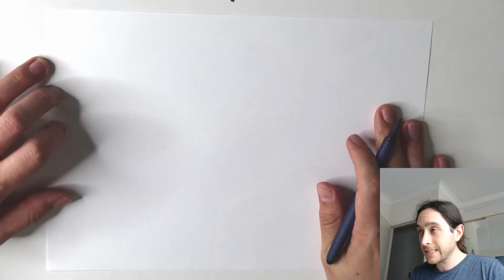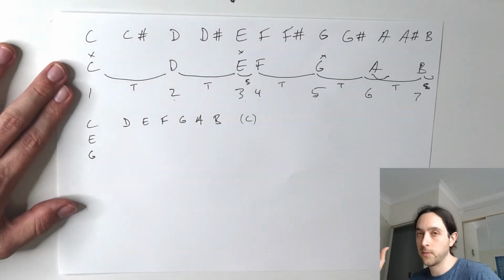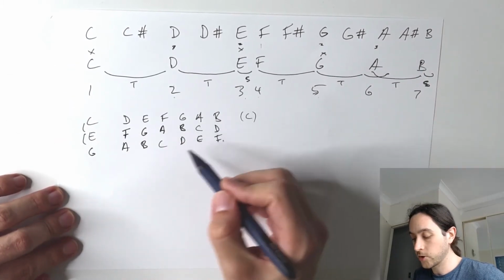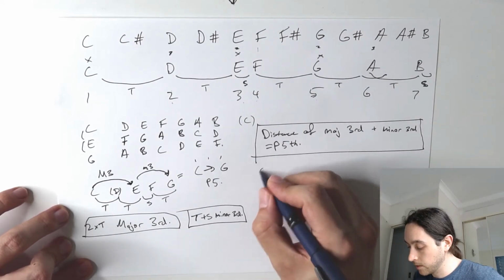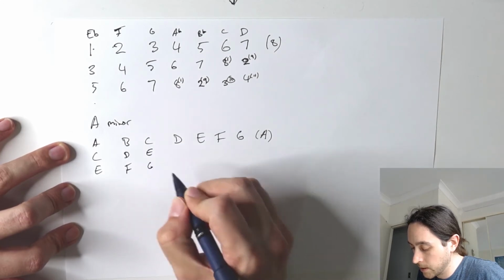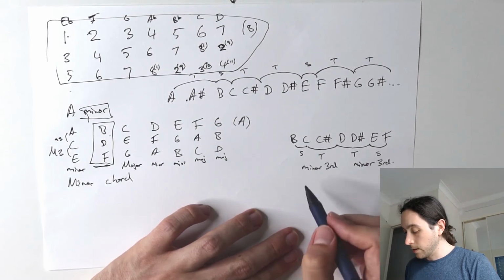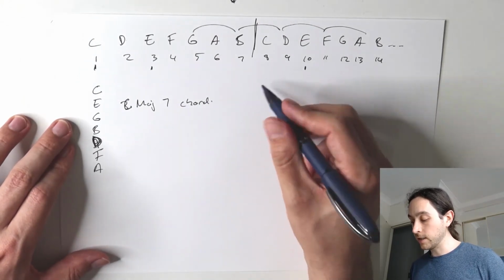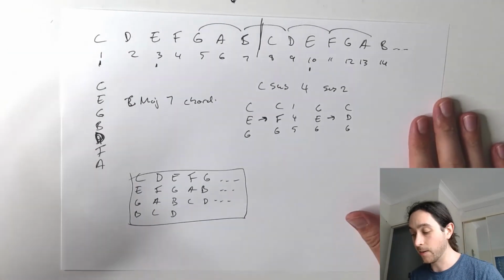Essential Theory for Guitar: Chords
This is the third video for my 'Theory Essentials'. It expands on the previous video's information. Today we look at building chords out of whatever scale your in for writing or understanding what you're already playing.

Have a question, or want a lesson? Reach out at;